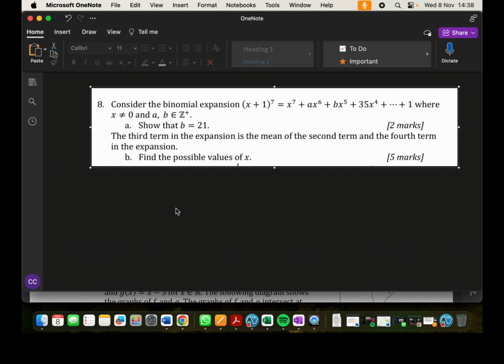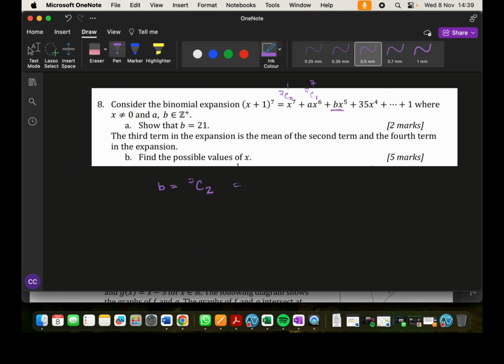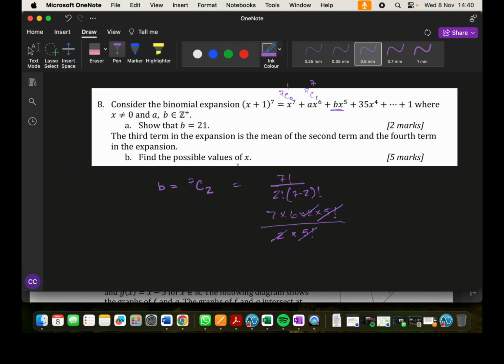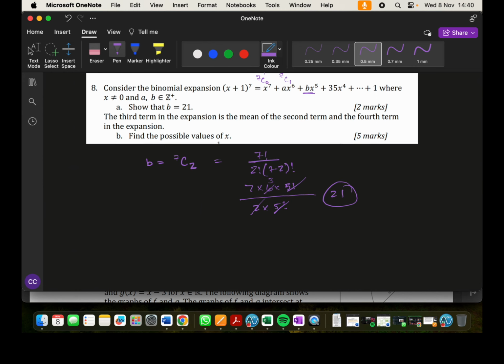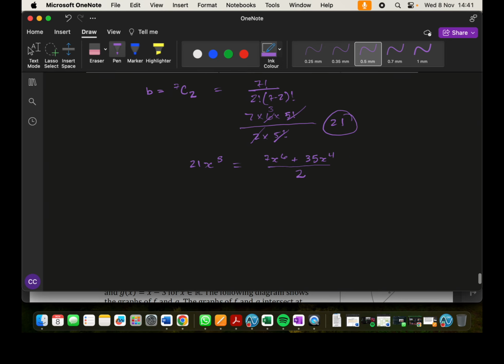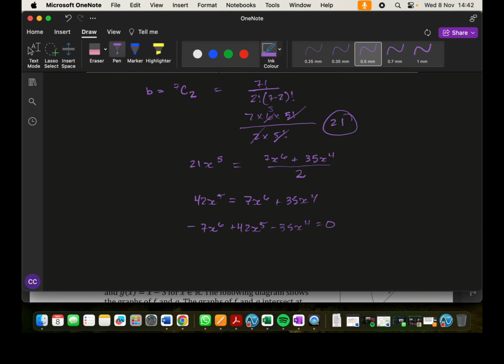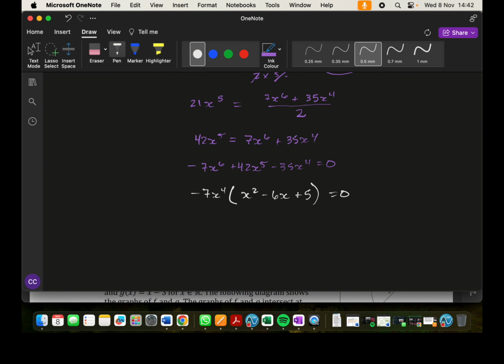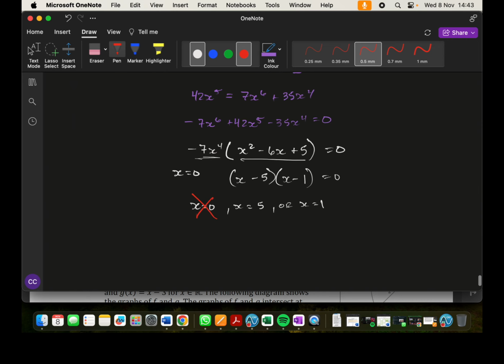MAAHL Trimester 1 Exam Review Most Approachable #8